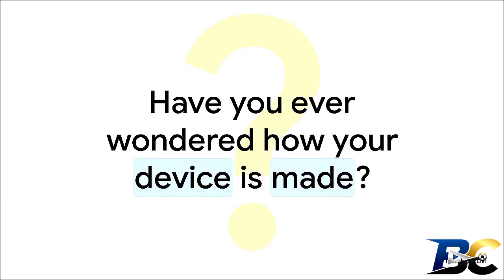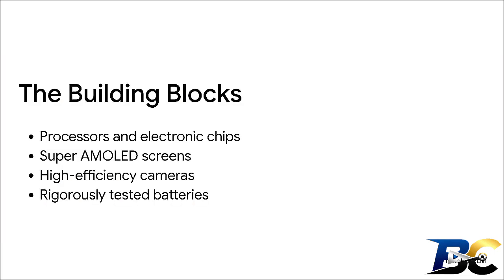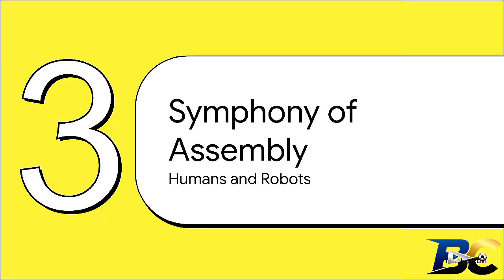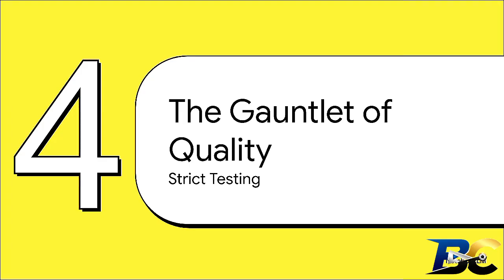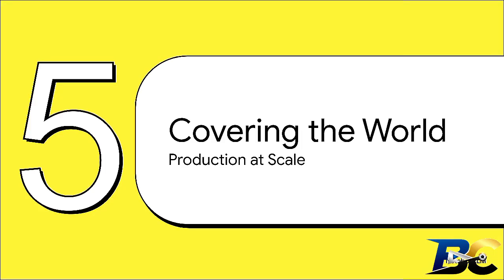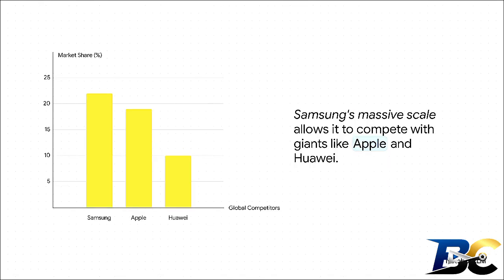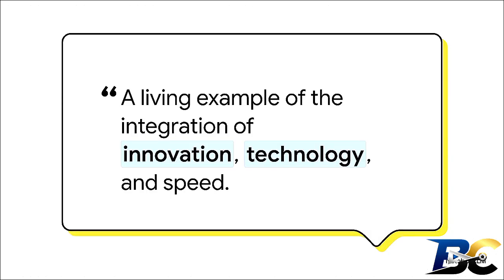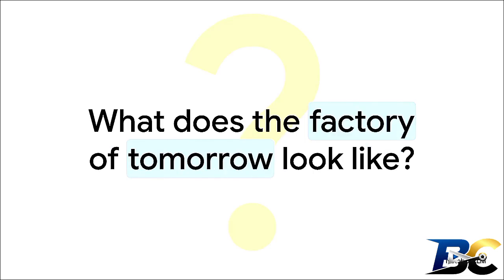The Secret World Behind Your Samsung: A Look Inside Mega Factories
Did you know that behind every Samsung phone you hold in your hand, there are massive industrial cities that operate 24/7 without ever stopping? 🏭✨

In this video, we’ll take you on an exclusive tour inside Samsung’s “Invisible Cities,” where cutting-edge technology, thousands of workers, and intelligent production lines come together to manufacture millions of smartphones every year.

📱 You’ll discover:

How Samsung’s factories function as fully integrated cities that never sleep.

The advanced technology and robotics that make large-scale production possible.

The secret behind Samsung’s dominance in the global smartphone market.

⚡ Get ready to uncover the hidden side of the Korean empire that redefined the smartphone industry!